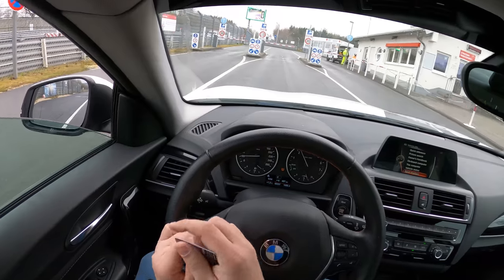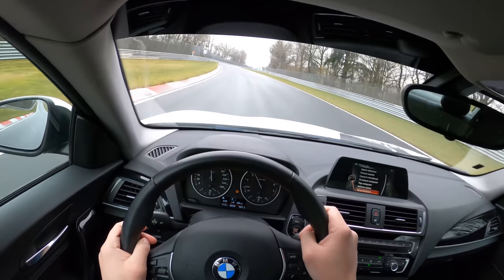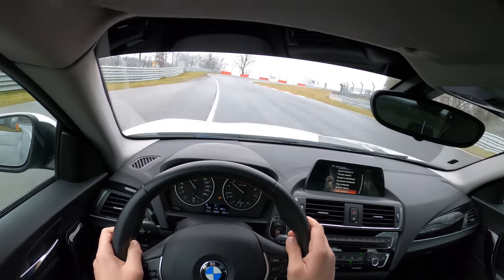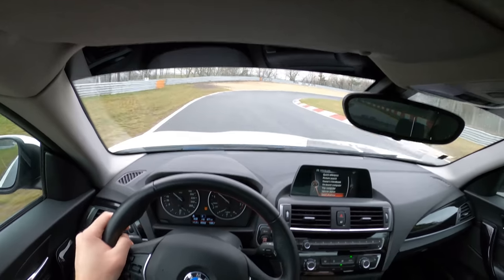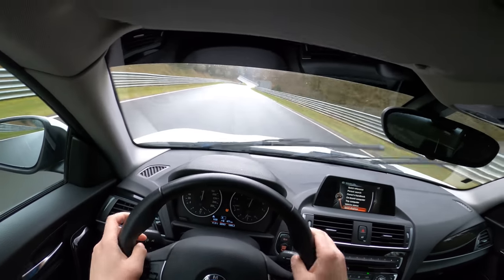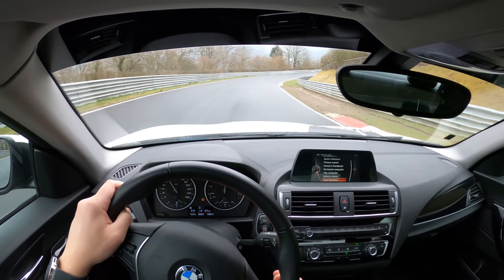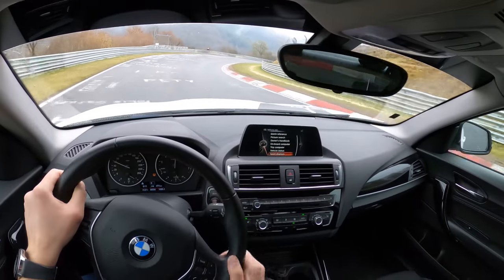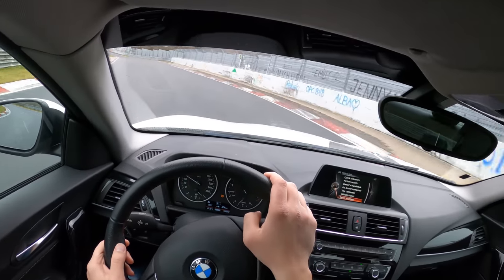2020 Nürburgring Nordschleife Track Updates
During the opening weekend of TF I also shot this video. I was not completely happy about it and did not want to post it, but in current situation I hope you'll appreciate it.

For rental cars, Nürburgring Taxi, road tours, media packages, instruction and accommodation at the Nürburgring